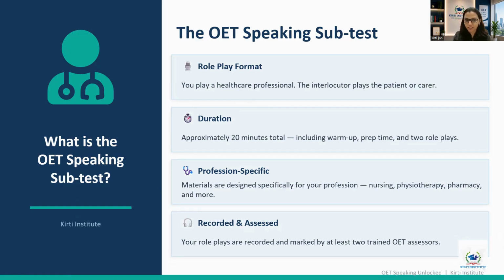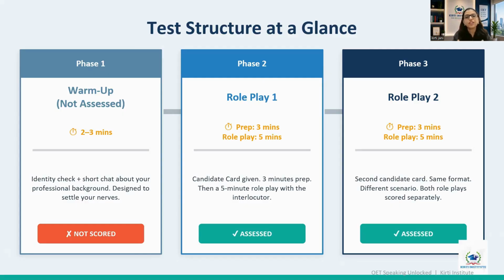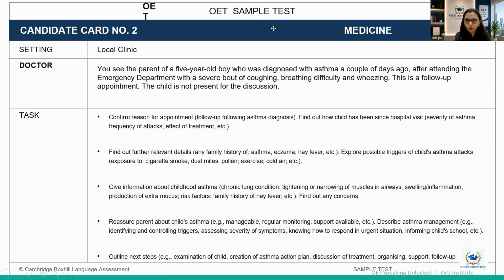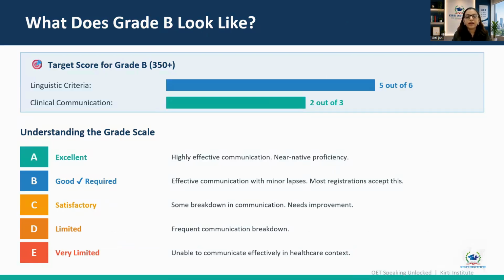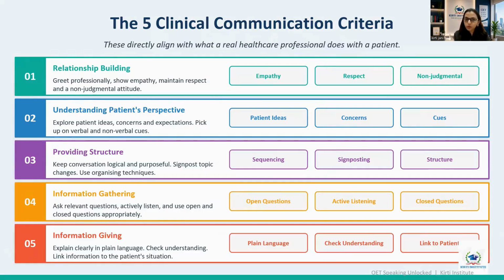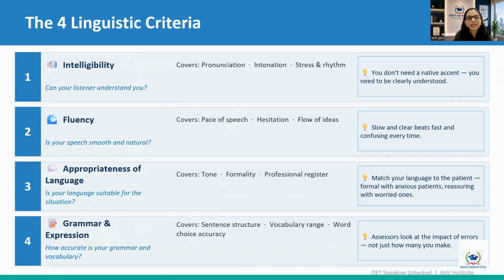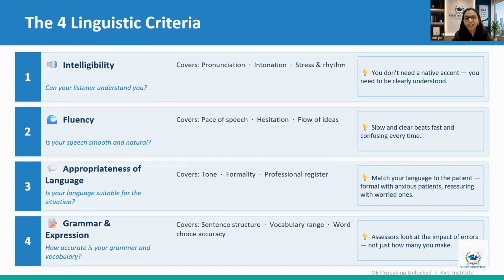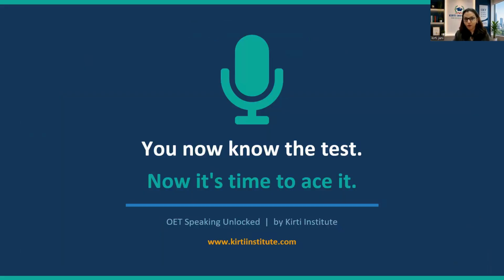OET Speaking Unlocked I Episode 1 Test Format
Welcome to Episode 1 of the "OET Speaking Unlocked" series by Kirti Institute!

In this video, you will gain a complete understanding of the OET Speaking sub-test and learn exactly what examiners expect from you.

📌 In this episode, we cover:
✅ OET Speaking Test Format
✅ Assessment Criteria Explained
✅ What a Grade B Performance Looks Like

Whether you are a nurse, doctor, pharmacist, physiotherapist, or any other healthcare professional preparing for OET, this video will help you build a strong foundation for success.

🎯 By the end of this lesson, you will know:
• How the OET Speaking test is conducted
• How your performance is assessed
• What examiners look for in a Grade B performance
• How to understand the scoring system effectively

This is the first episode of our comprehensive OET Speaking series designed to help you unlock your true potential and achieve your dream score.

💙 Your Dream Matters a Lot!